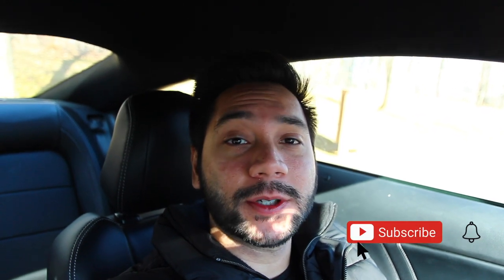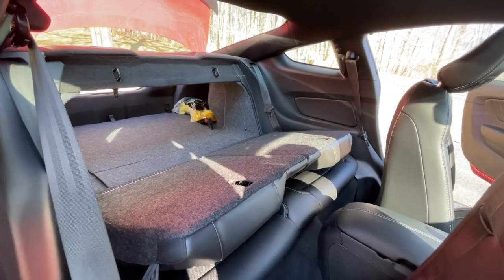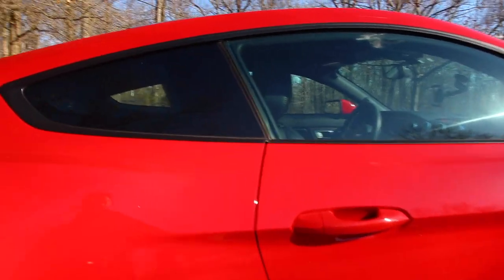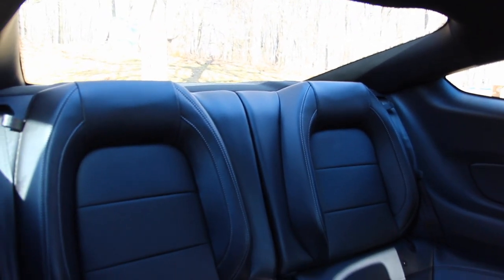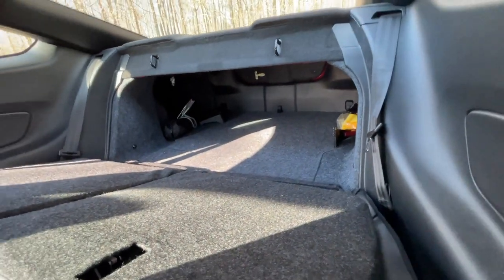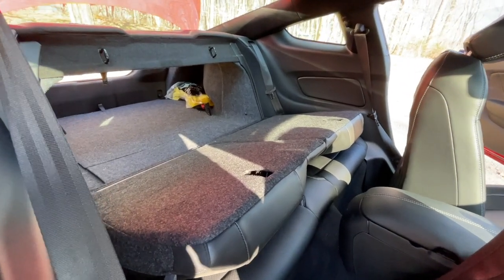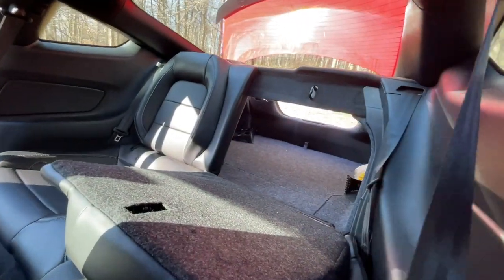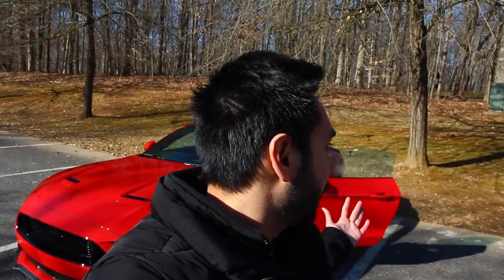2019 Mustang GT | How To Fold Down Mustang Back Seats | No More Passengers!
Folding down back seats or rear seats in a Mustang can allow for a lot more storage than you would expect out of a coupe. Folding the back seats is an easy process.

It's great that Mustang has rear seats, but their use is limited. Folding down the rear seats or back seats in a Mustang allows that space to be a lot more usable.

Mustang trunk size is very decent for its class. However, once the back seats are folded it becomes even more room for storage which is impressive.

//DETAILING PRODUCTS USED:
Meguiar's Tire Cleaner
Meguiar's Wheel Cleaner
Meguiar's Quik Wax
Meguiar's Car Wash
Meguiar's Interior Detailer

//CAMERA GEAR USED:
Canon T3i
Sigma 17-50mm F2.8
Canon 50mm F1.8
Lavalier Mic
Mpow Car Mount
SanDisk Memory Card